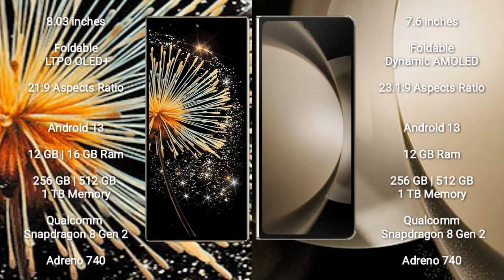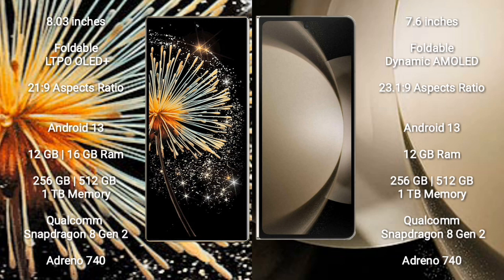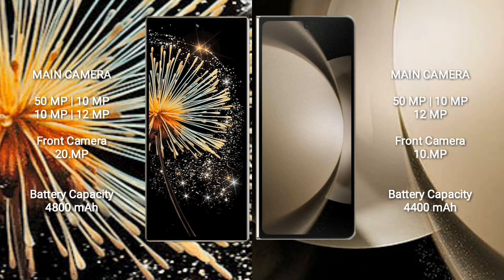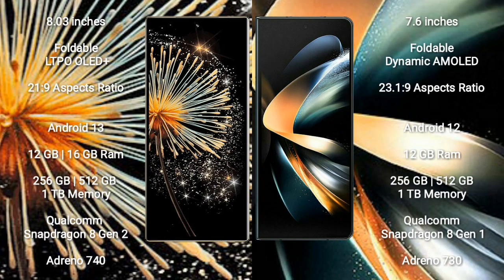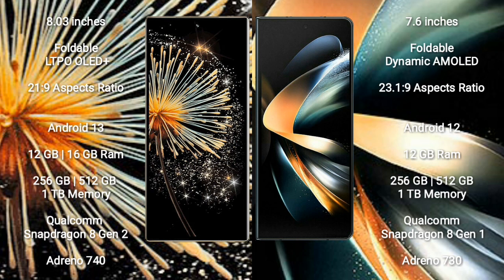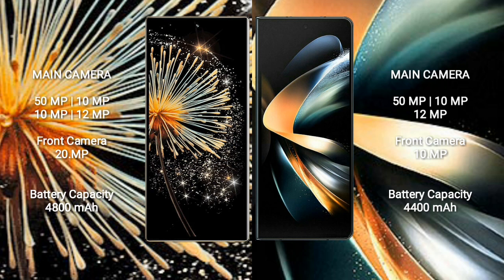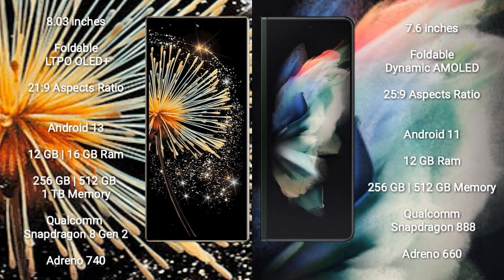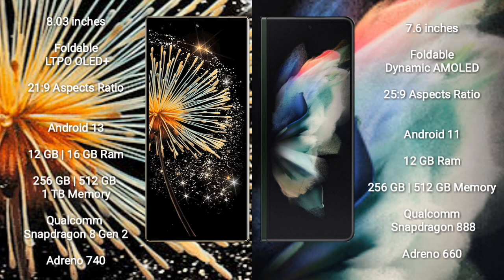Xiaomi Mix Fold 3 vs Samsung Galaxy Z Fold 5 vs Samsung Galaxy Z Fold 4 vs Samsung Galaxy Z Fold 3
xiaomi mix fold 3 vs samsung galaxy z fold 5

xiaomi mix fold 3 vs samsung galaxy z fold 4

xiaomi mix fold 3 vs samsung galaxy z fold 3

speed test
camera test
display test
water test
fold test
drop test